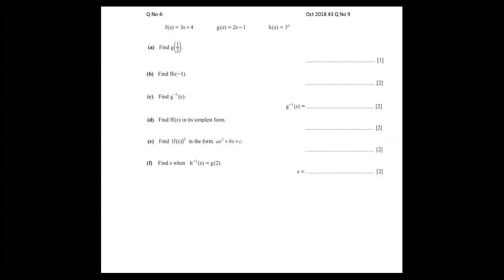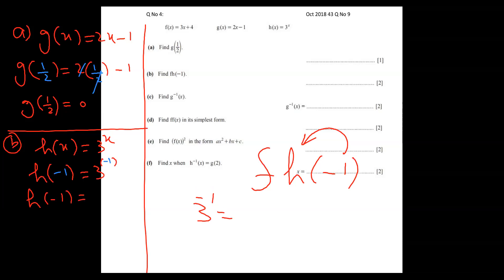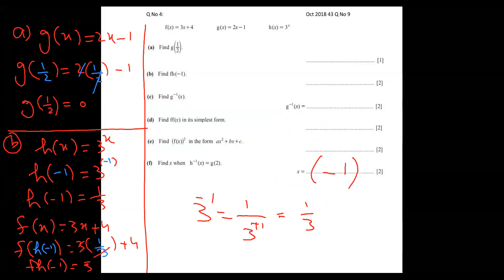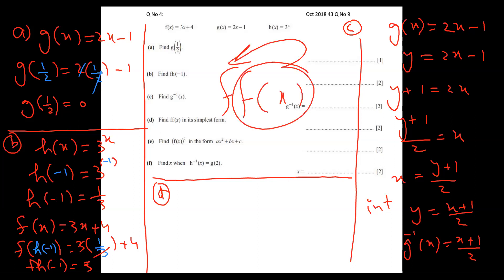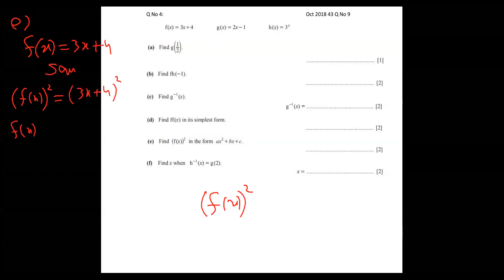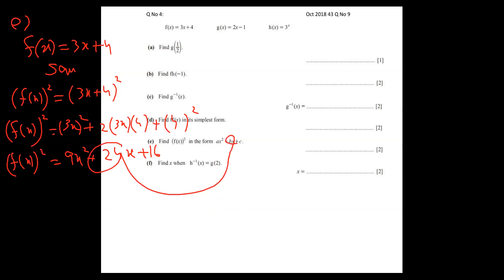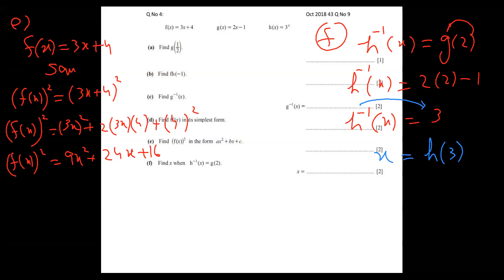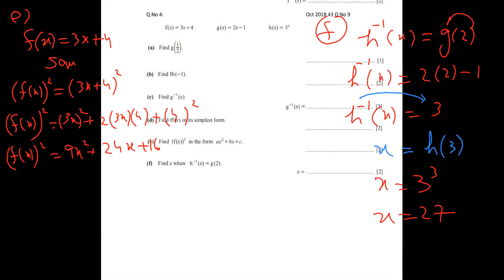Oct 2018 Var 43 Q No 9 Topic O Level Functions